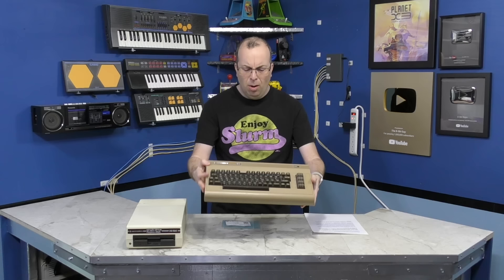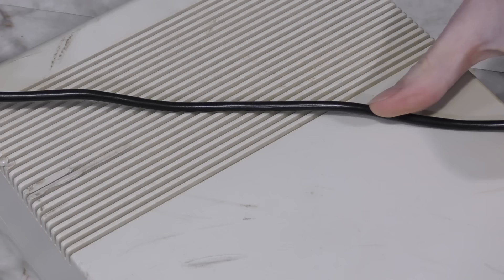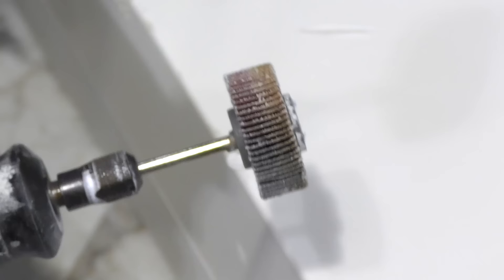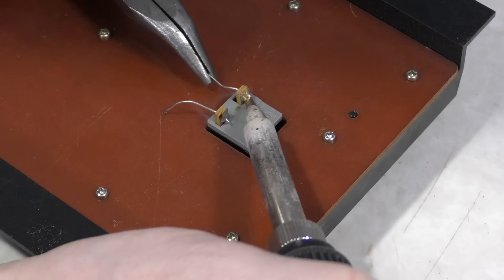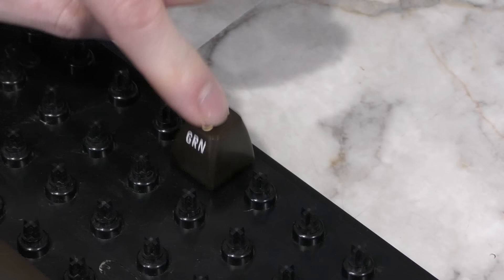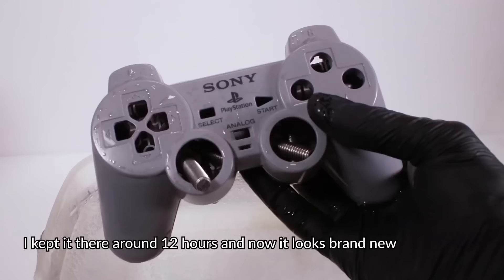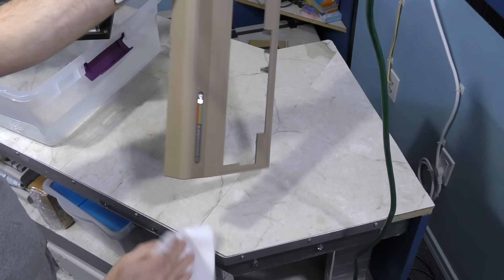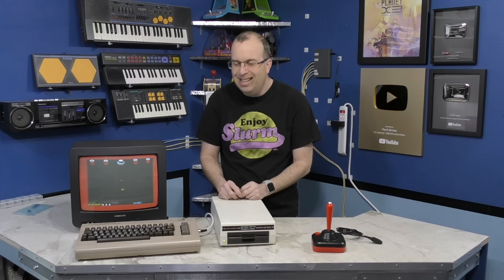Commodore 64 Restoration and new retrobrite technique.